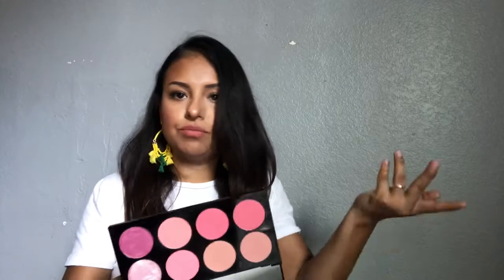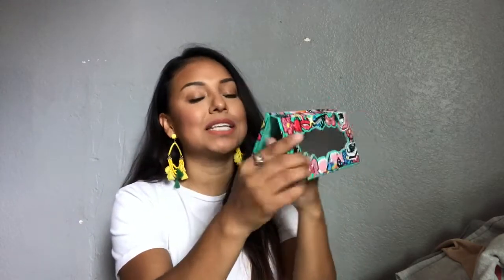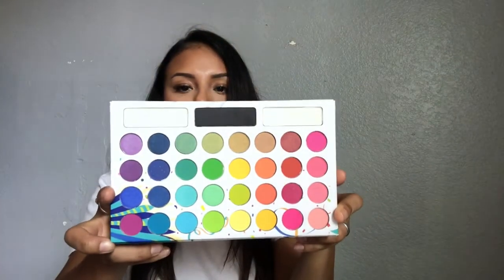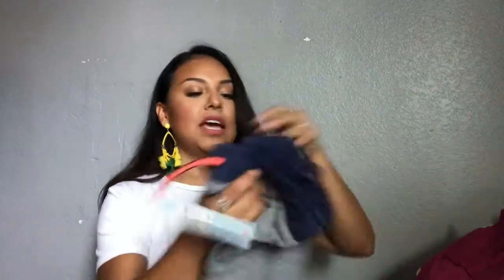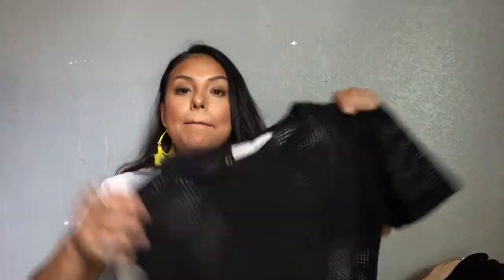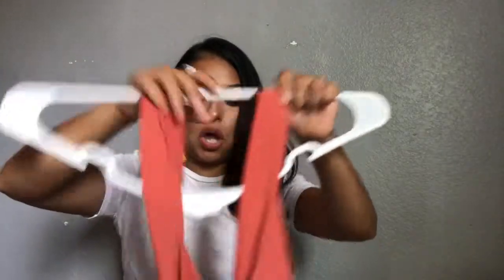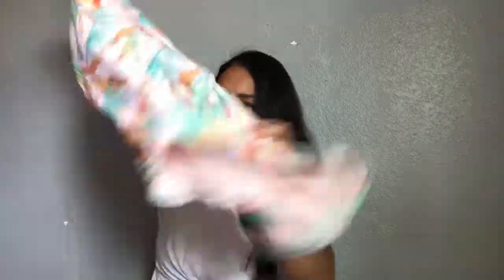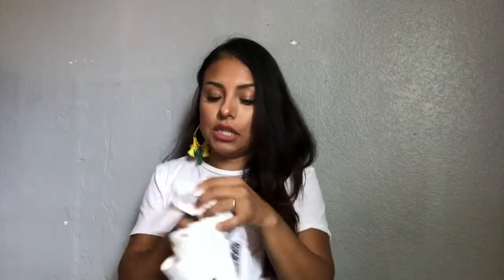Fashion Haul!!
A collective shopping haul and makeup.